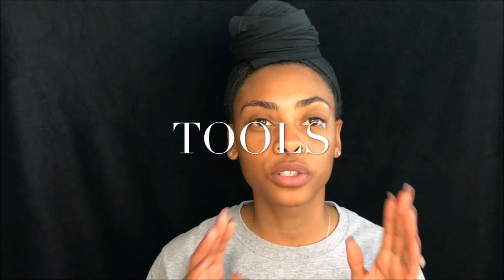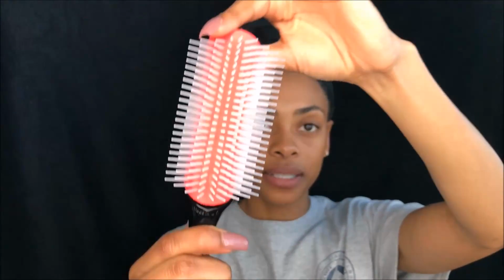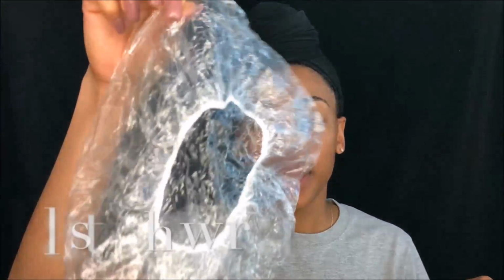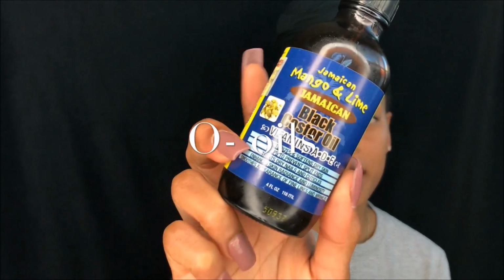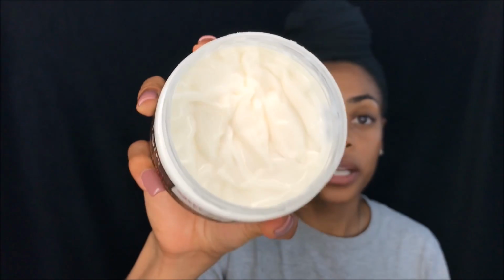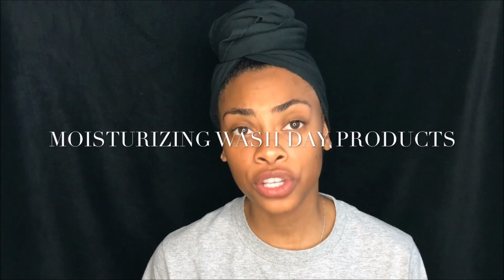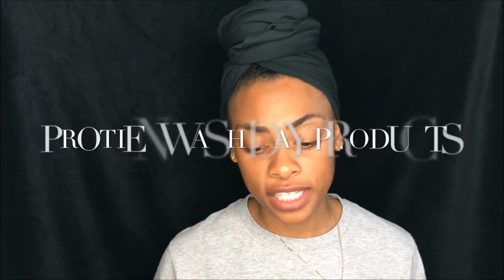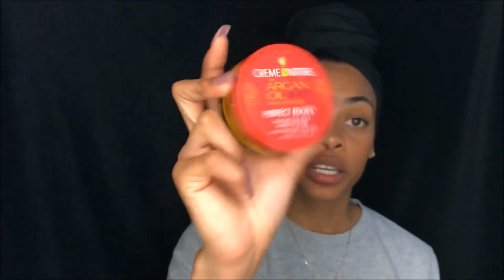2018 Relaxed Hair Products, Tools & Moisturizing and Sealing| Shaaanelle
👇CLICK FOR THE DETAILS 👇

Hey Lovely's,
Fresh into 2018! In this video I'll be showing my relaxed hair tools and products and I will also show you how I moisturize and seal my shoulder length relaxed hair!

Tools- 00:34
Moisturizing and Sealing Products- 08:50
Demo of me Moisturizing and Sealing- 12:43
Moisturizing Wash Day Products- 17:34
Protein Wash Day Products- 19:30
Straightening Products- 20:54
Styling Products- 21:59

BackgroundMusic: Lakey Inspired on Soundcloud
Lighting: Neewer: 18in Ring Light
Edited: iMovie

💕 Shaaanelle